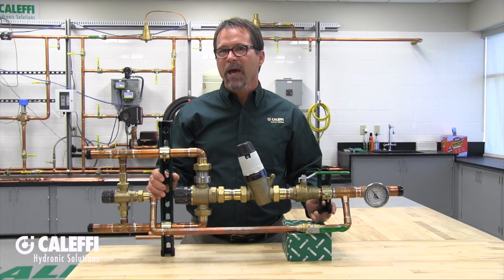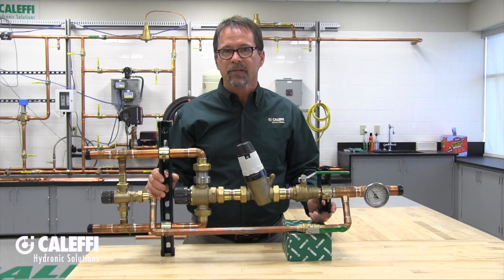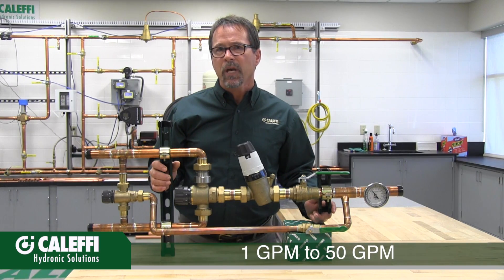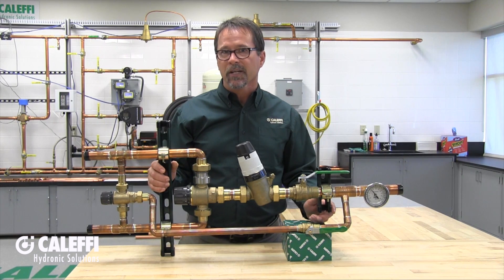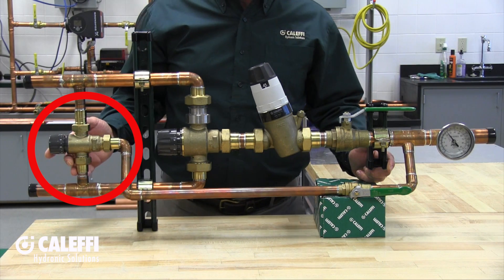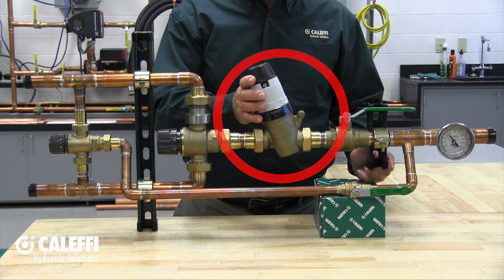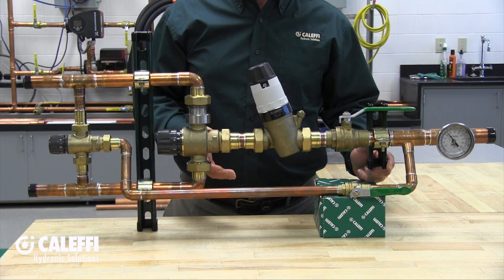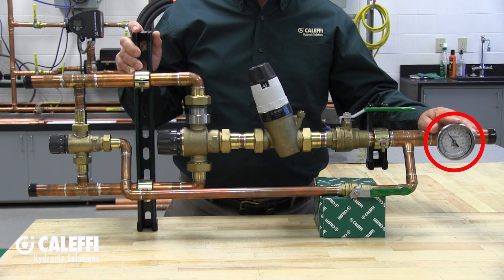DELTA2™ High/Low Thermostatic Mixing Valve for DHW Control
Introducing the DELTA 2 High/Low mixing valve. The DELTA 2 is a master thermostatic mixing valve assembly for point-of-distribution DHW control for larger size residential projects and commercial buildings.